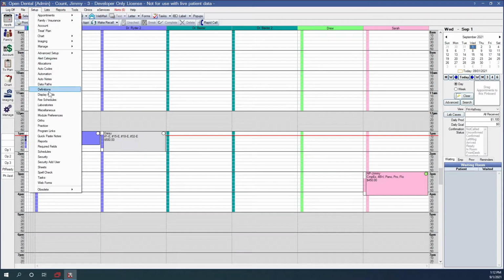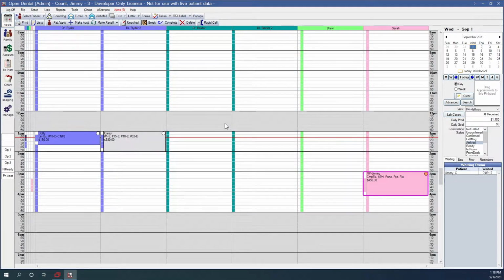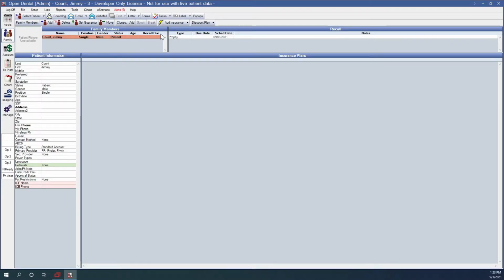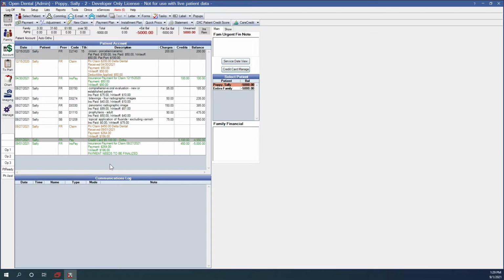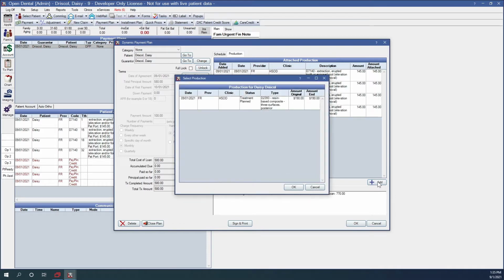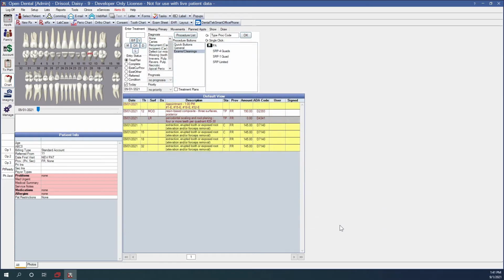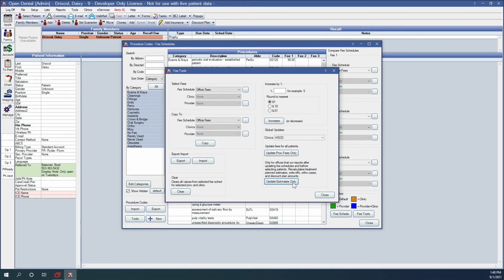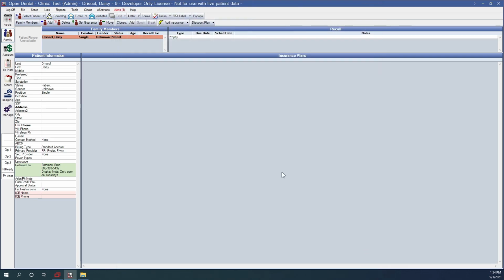Open Dental Version 21.2 Highlights and Features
Learn about some of the exciting new features introduced in version 21.2.

HELPFUL RESOURCES:
See our Feature Highlights blog for details on the features covered in this video and related